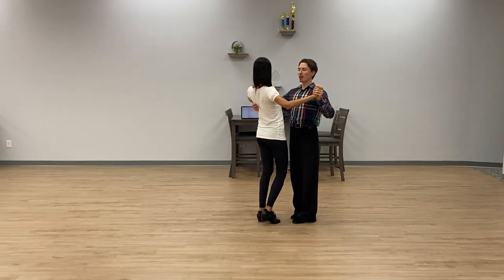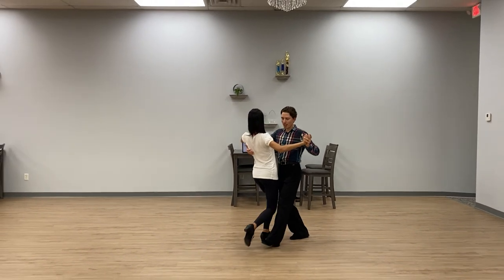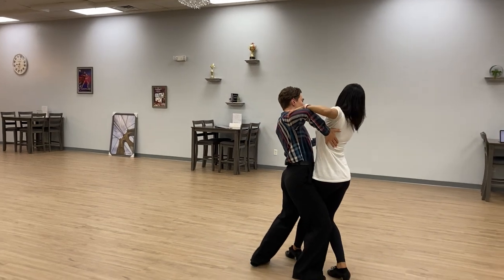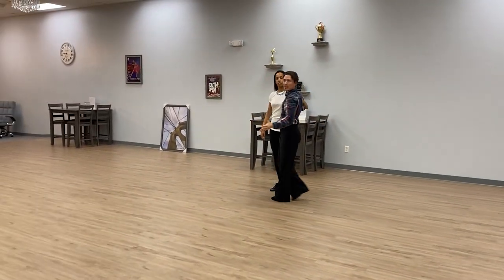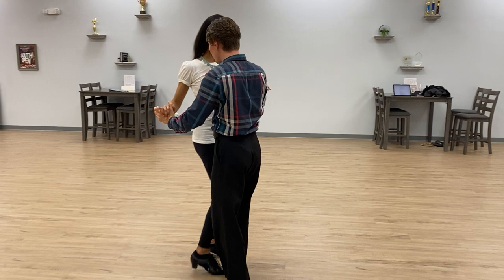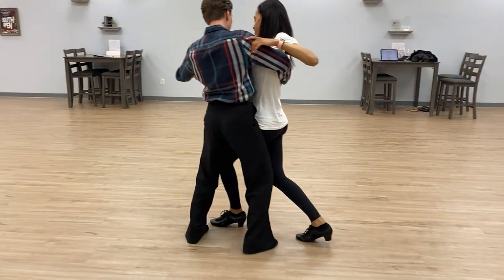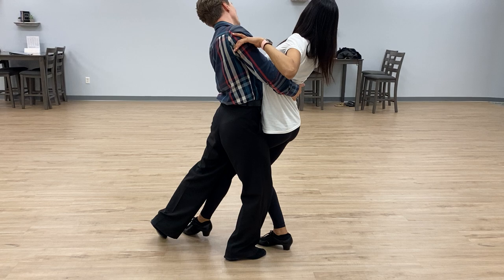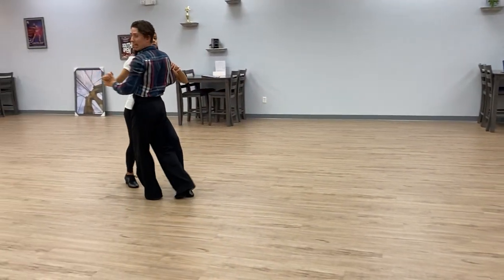Foxtrot - Same Foot Lunge